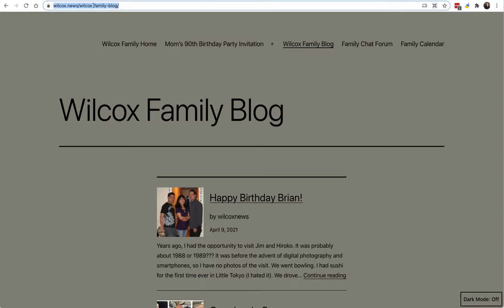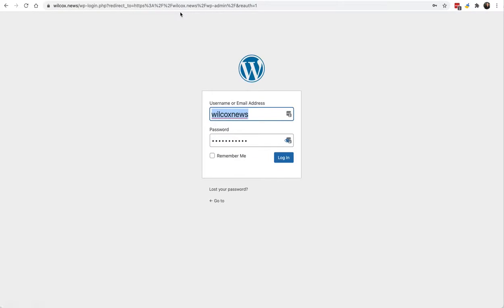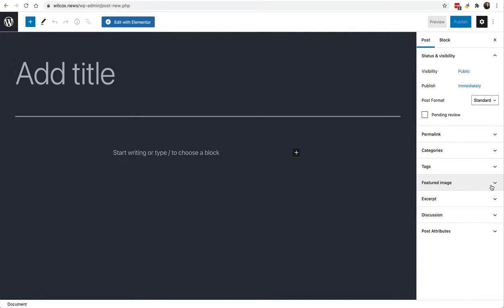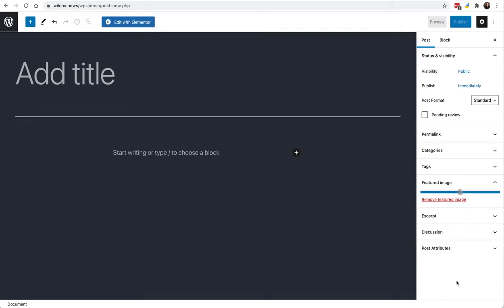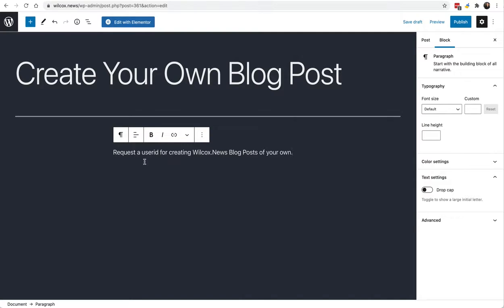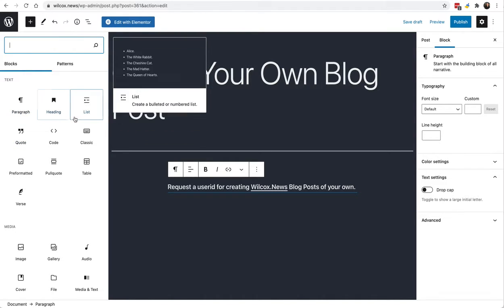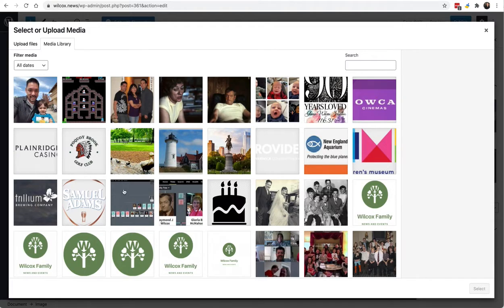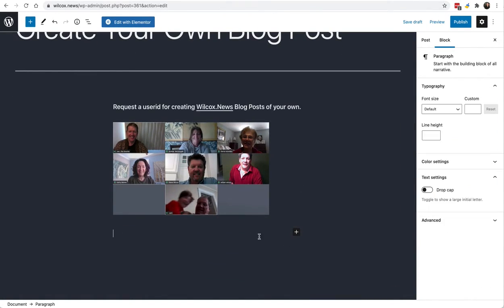How To Post a Blog Entry On WordPress - Simple and Easy